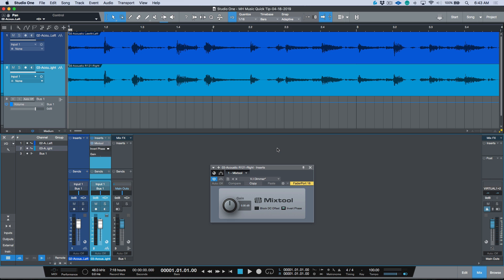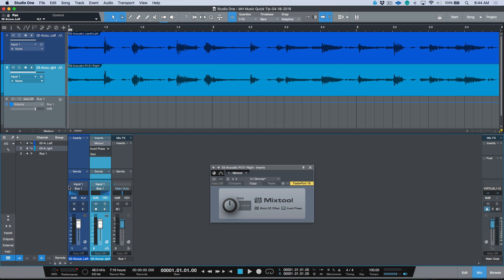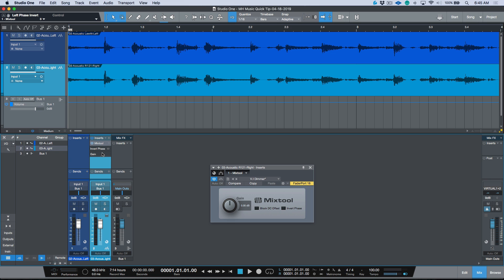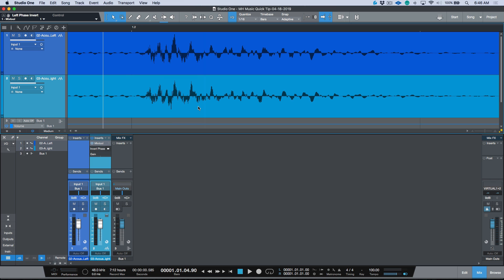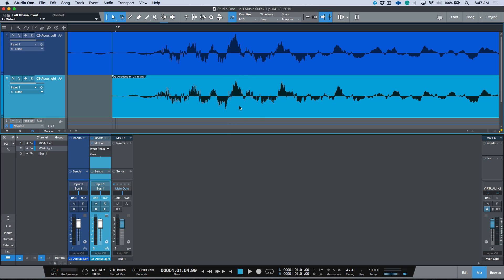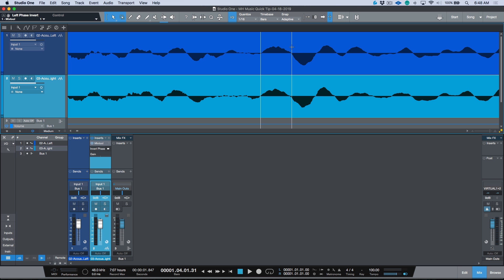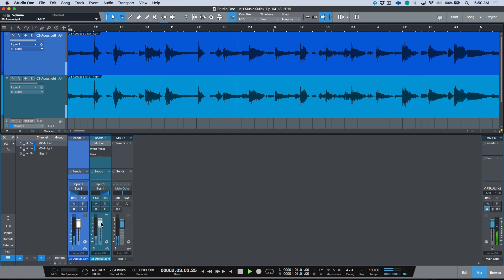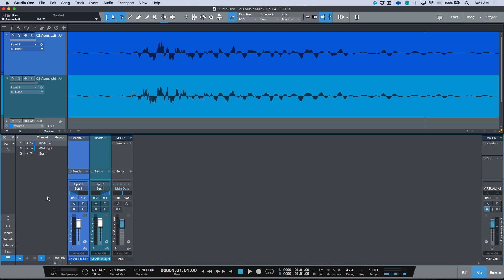How To Fix The Phase of Multi Mic Performances Using Editing In PreSonus Studio One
In this video I demonstrate some basic concepts on how to fix the phase of multi mic performances using basic editing when working In PreSonus Studio One.